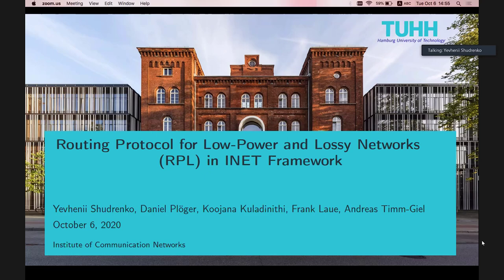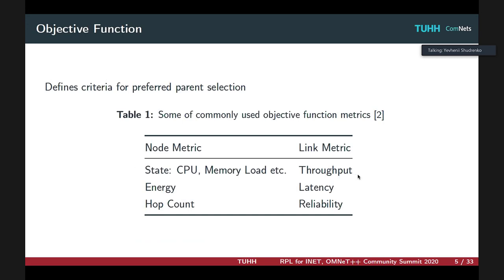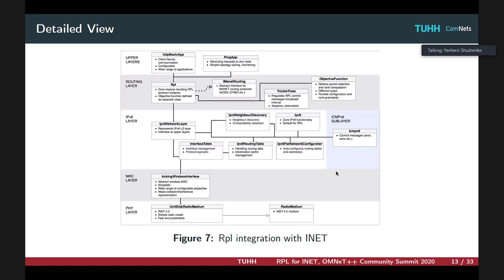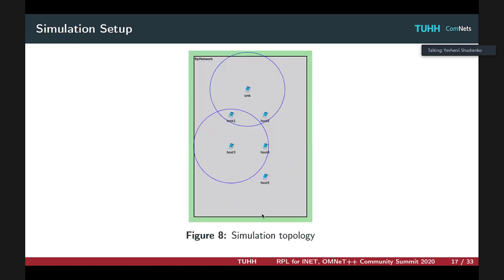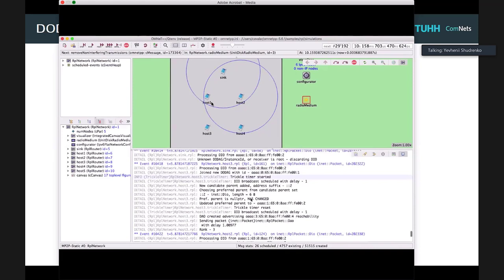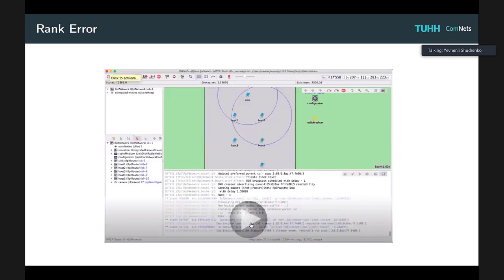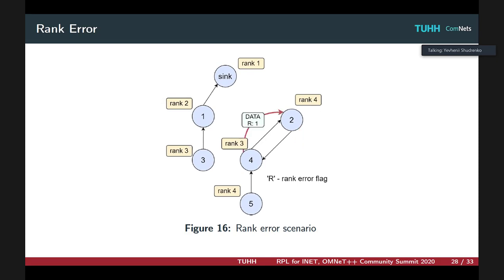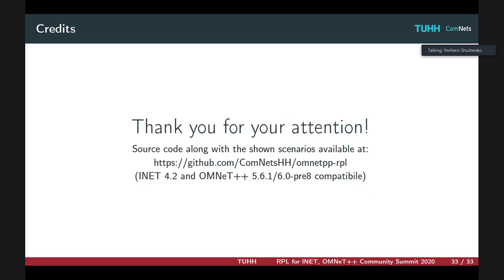OMNeT++ Summit 2020 Day 2, Presentation 9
Routing Protocol for Low-Power and Lossy Networks (RPL) in INET Framework